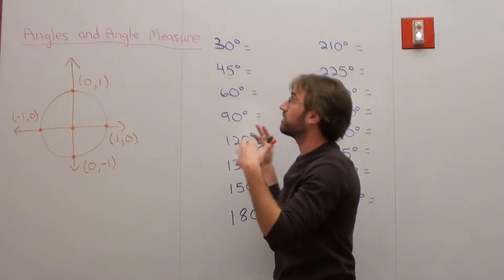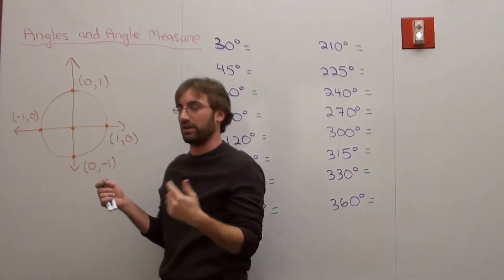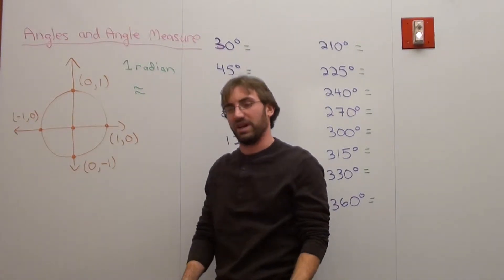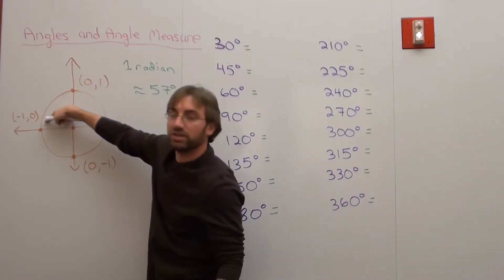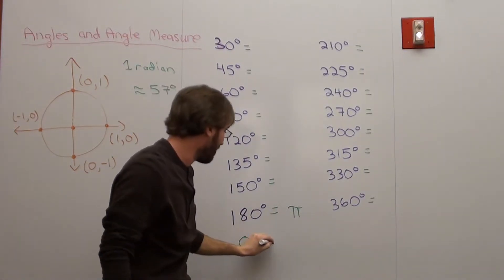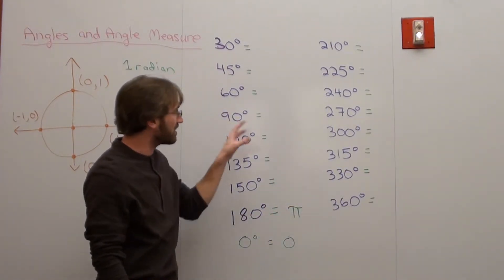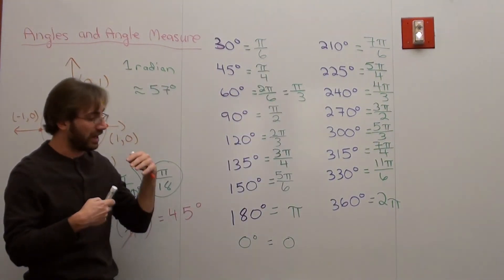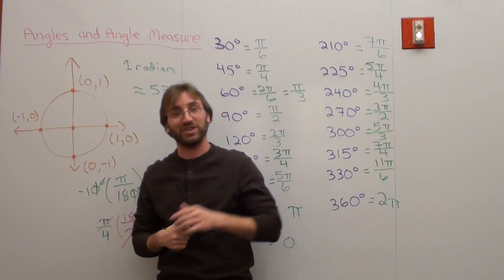Free Math Lessons Converting Degrees to Radians